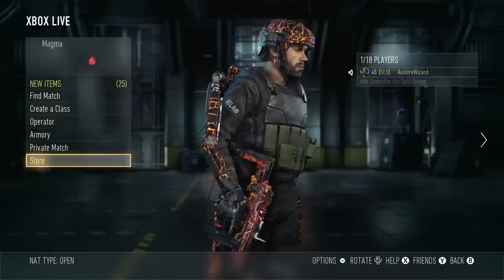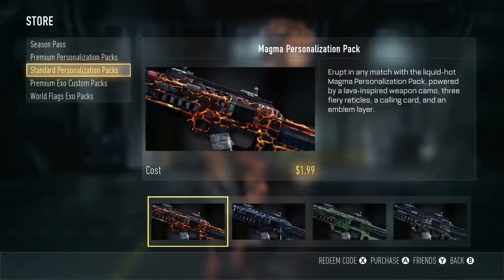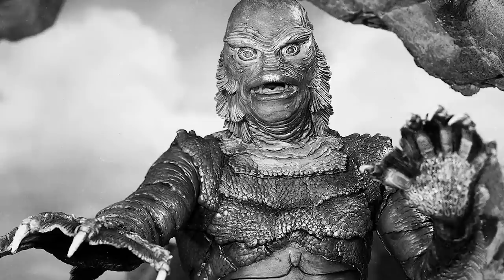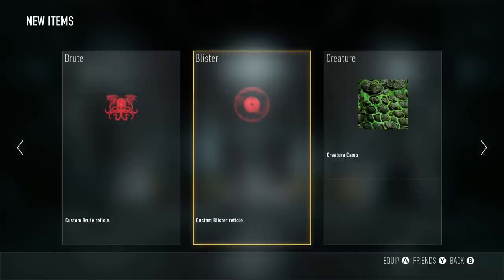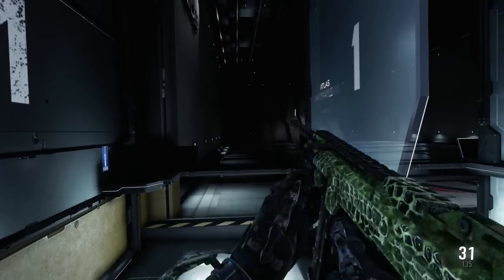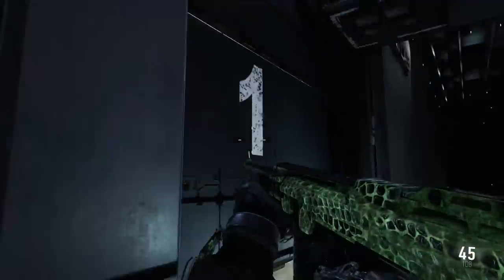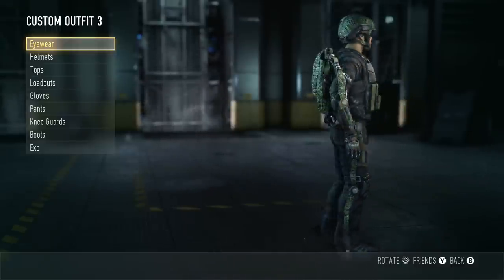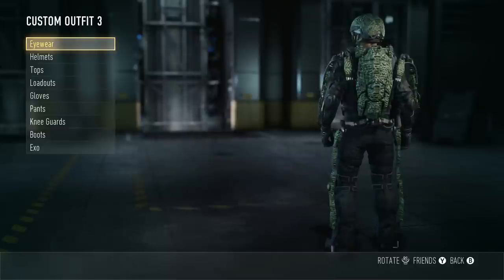"Creature of the Black Lagoon" Weapon Camo - "Creature" Premium Personalization Pack (AW DLC)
The Creature of the Black Lagoon coms to Advanced Warfare!...well actually just the "Creature" Personalization Pack. It's available NOW on Xbox Live for $4.

Like the others it is ANIMATED! and you get the exo suite, helmet, camo, 43 reticles, emblem, and player card.

This is my least favorite but still looks nice. What do you think? Sound off in the comments below.